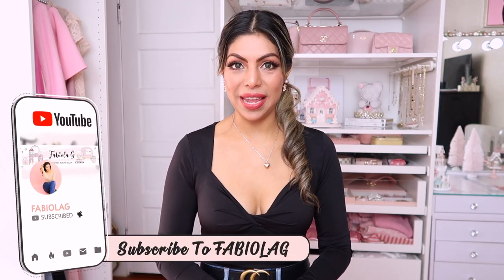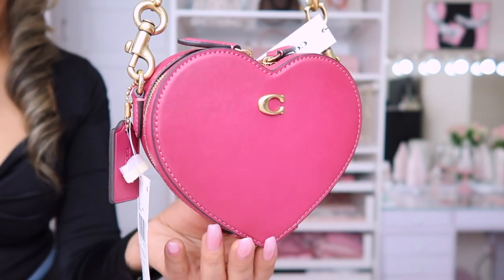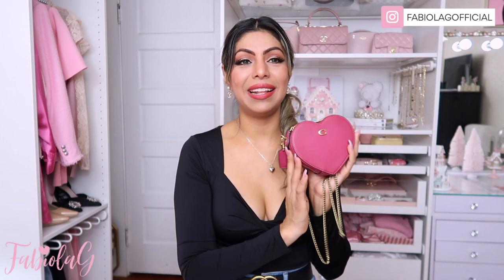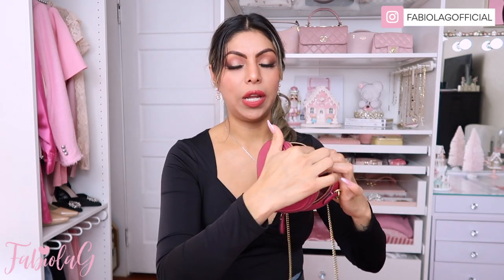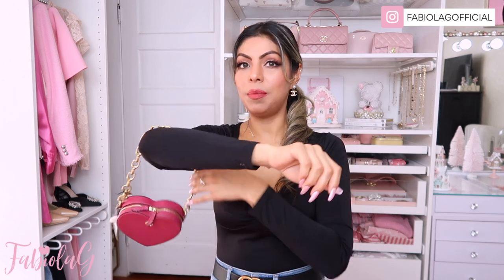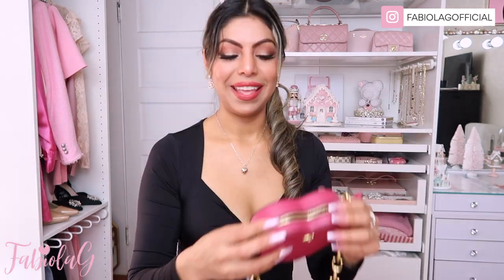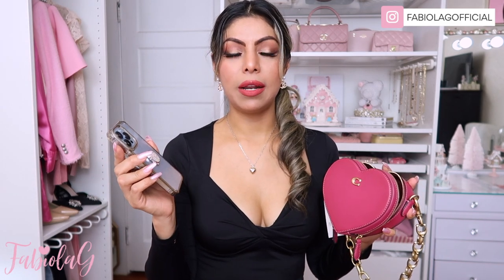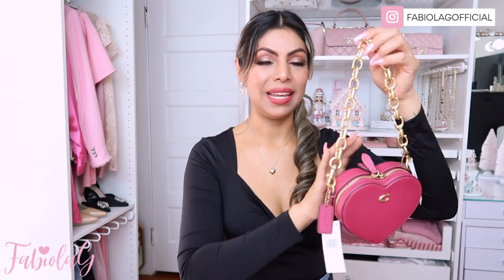UNBOXING THE CUTEST PURSE FROM COACH 2022 | FABIOLAG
Heart Purse Pink
Heart Purse Black
Coach Short Strap Gold

FOLLOW ME IN MY SOCIAL ACCOUNTS:
♥I N S T A G R A M @ FABIOLAGOFFICIAL

🎶 MUSICA 🎶 MUSIC